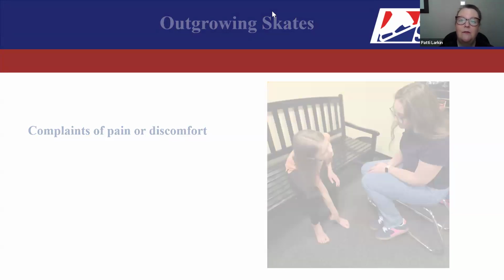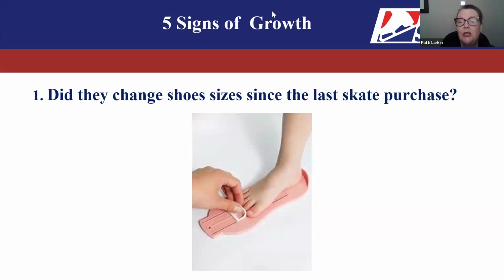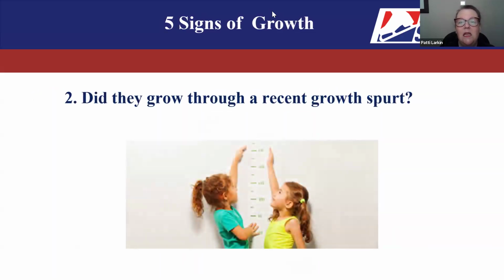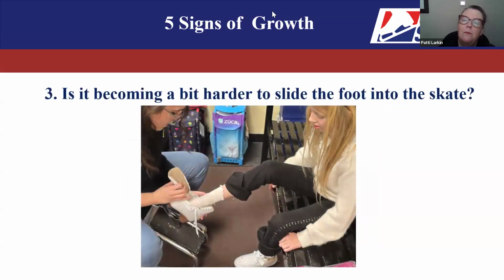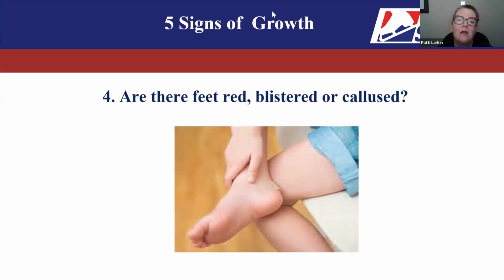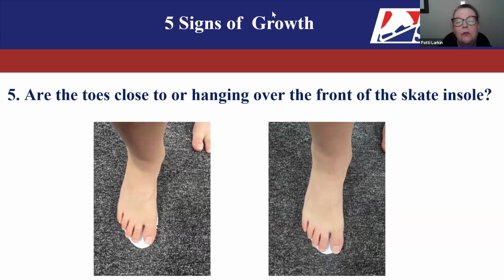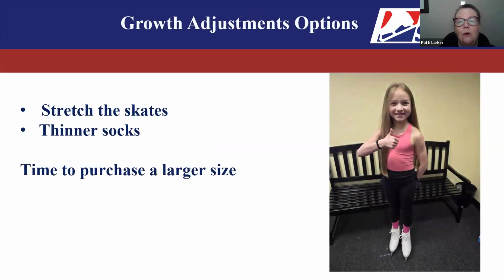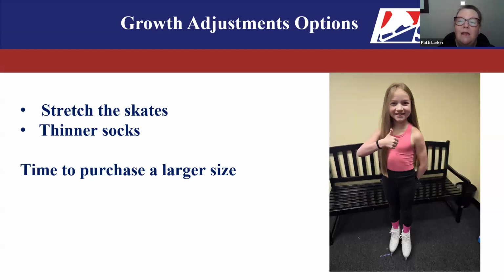Skate Talk with Patti Larkin: 5 Signs that Young Skaters are about to Outgrow their Skates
For complete coverage, exclusive interviews and news on all things figure skating visit U.S. Figure Skating Fanzone